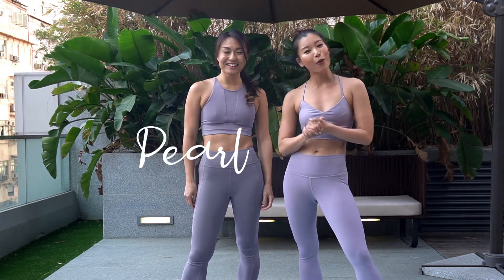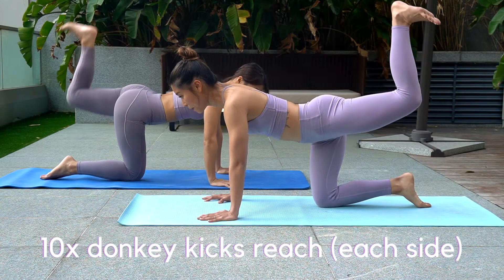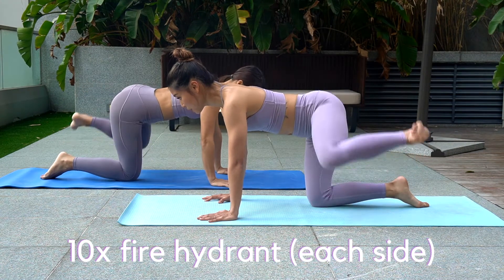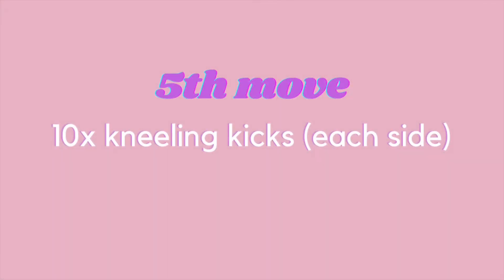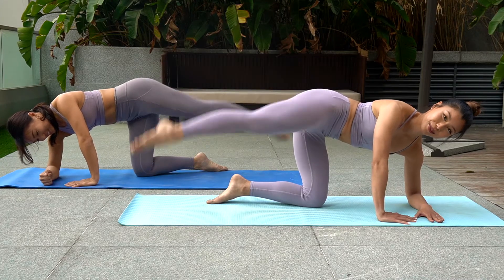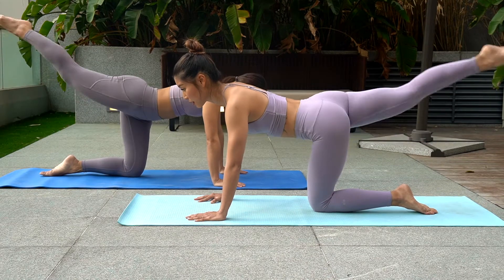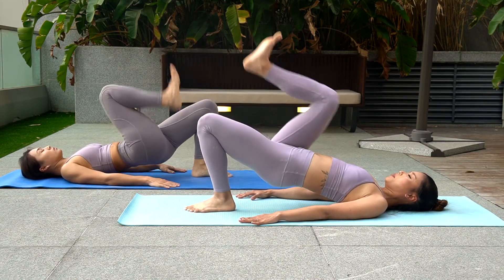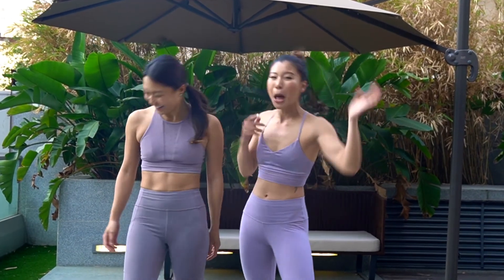100 Booty Challenge ft. Janice Ng from the Absfocus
Join me & Janice Ng from the Absfocus for this 100 Booty Challenge. We have 10 exercises, 10 reps each. 1 round = 100! IF you can do more than 1 round, you will hit 200, 300, or even 1000 booty.

Let's do this team!

Workout starts at 0:30

These are the exercises;
0:00 - Intro
0:42 - 10x donkey kicks (each side)
1:18 - 10x donkey kicks reach (each side)
2:17 - 10x fire hydrant (each side)
2:51 - 10x fire hydrant circle (each side)
3:28 - 10x kneeling kicks (each side)
4:25 - 10x kneeling lower & lift (each side)
5:08 - 10x rainbow leg lift (each side)
5:54 - 10x bridges with heels lifted
6:21 - 10x SL bridge kicks (each side)
7:12 - 10x frog bridge
7:38 - Outro

Special thanks to Dash Coliving for the location